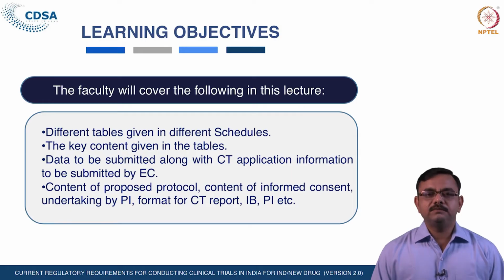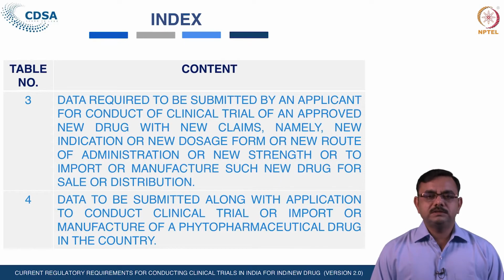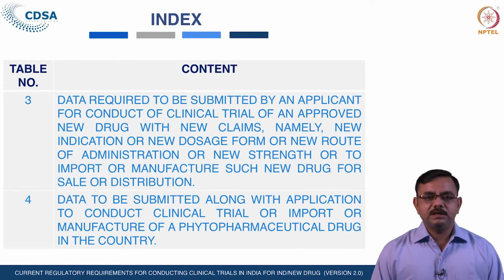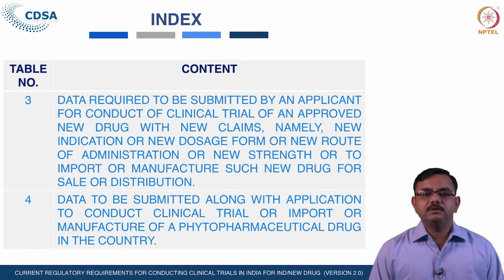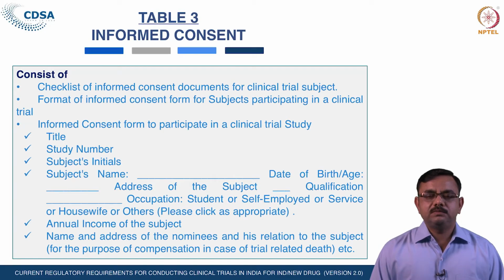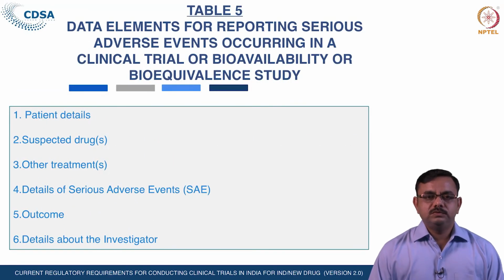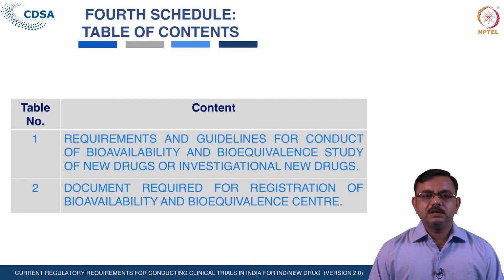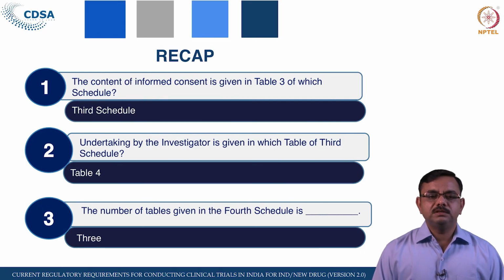TABLES GIVEN IN NDCT 2019 AND ITS CONTENT